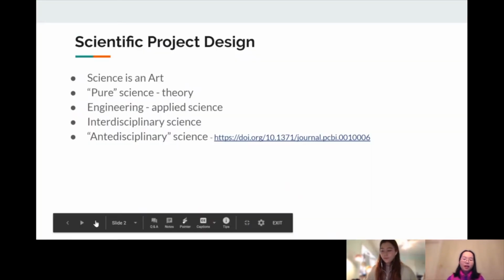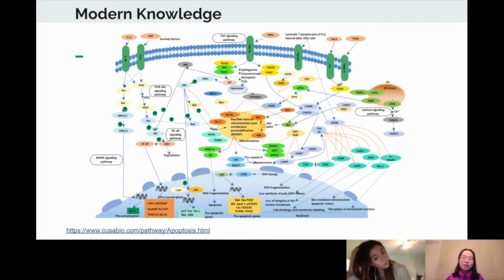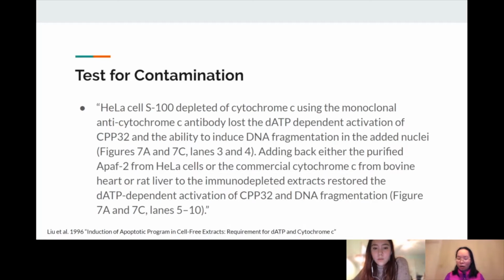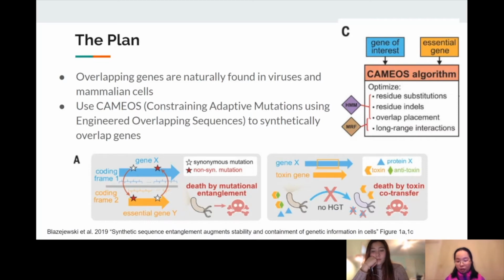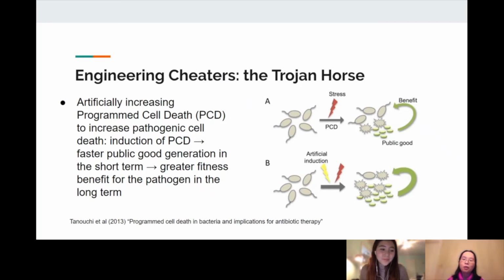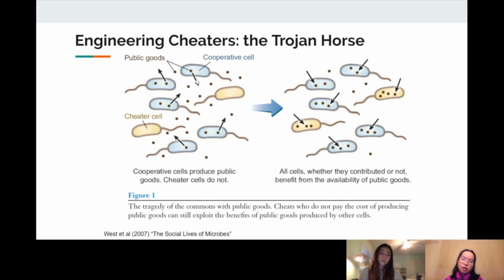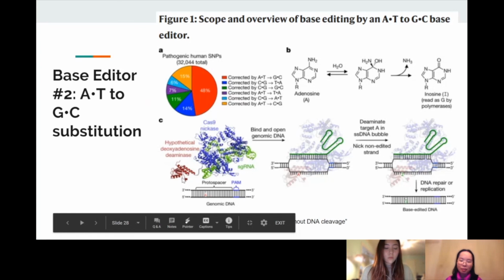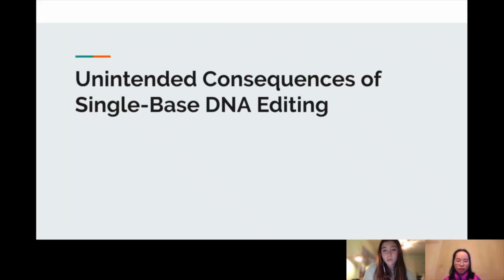CUSBI High School Workshop #5: Part 1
Part 1 of lesson #5 of the CUSBI high school workshop series. This lesson will cover the foundations of scientific project design